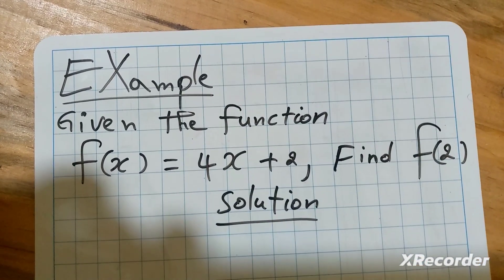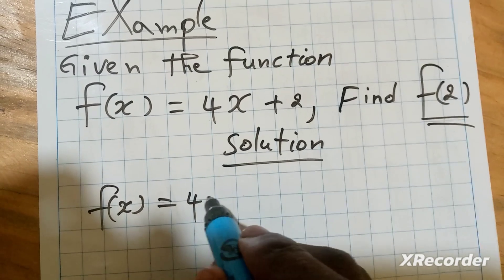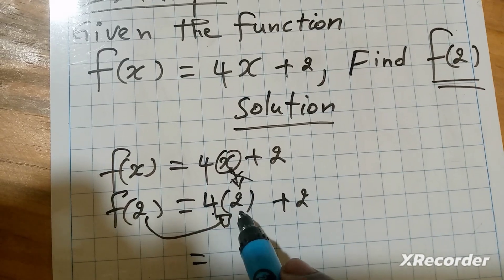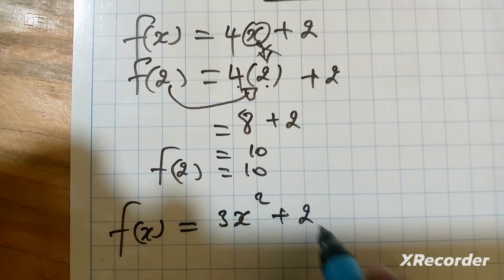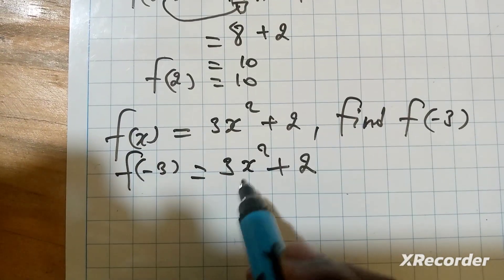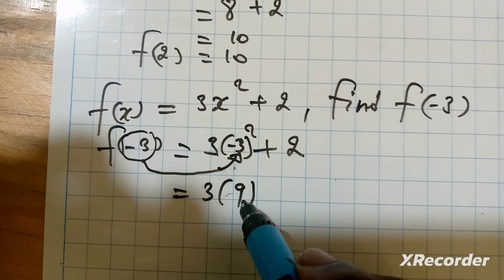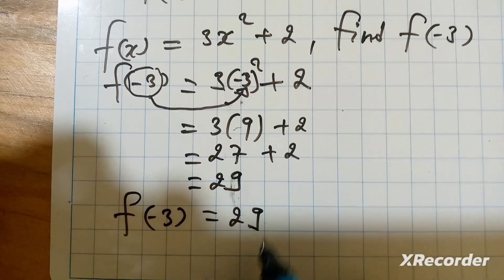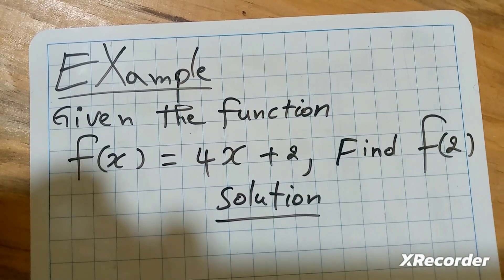Functions// how to find an image of a domain element under f(x)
how to work out a function!